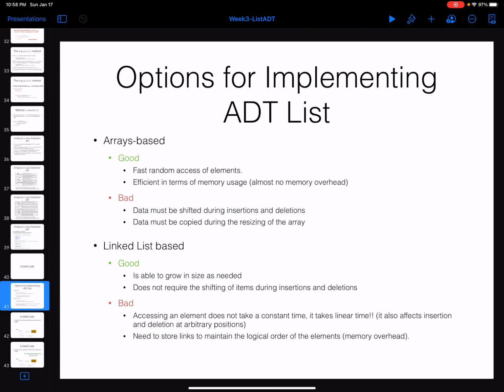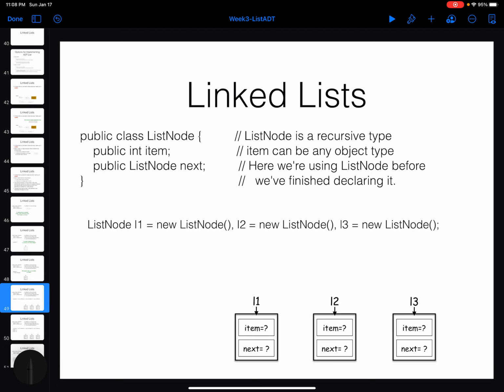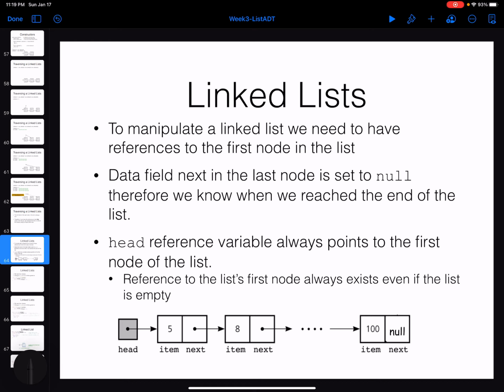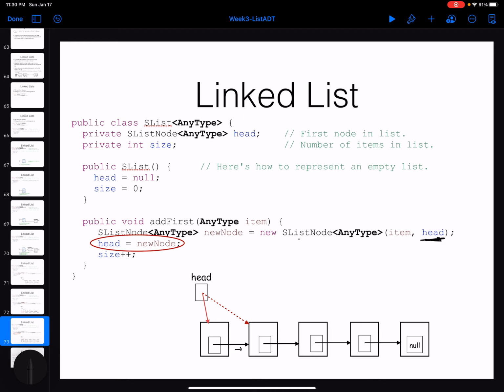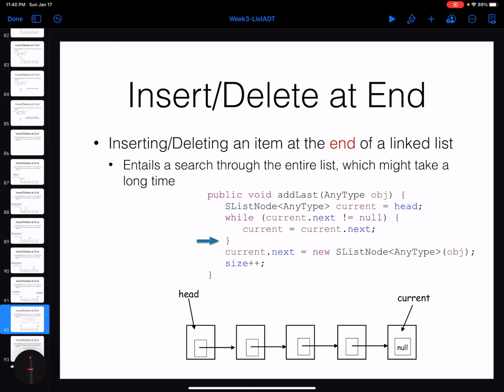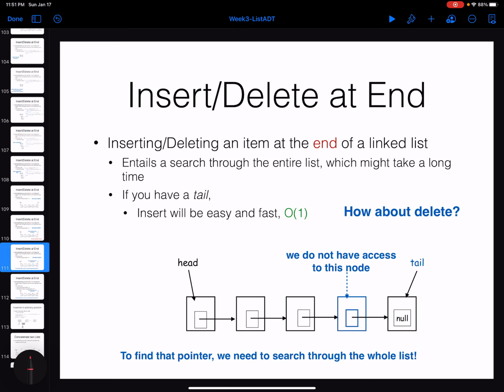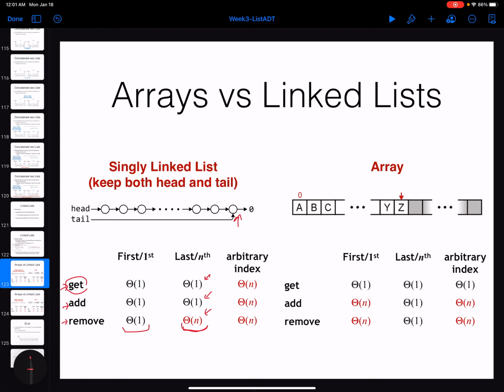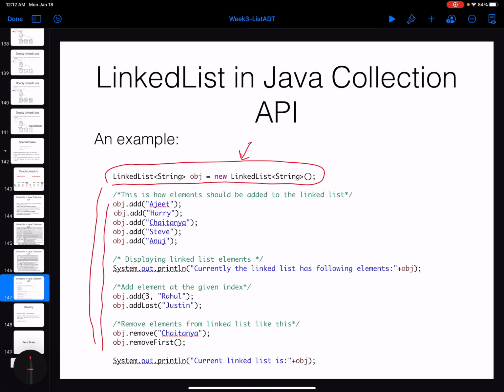COMP251 - Data Structures and Algorithms - Linked List